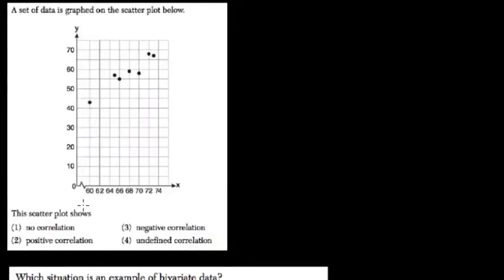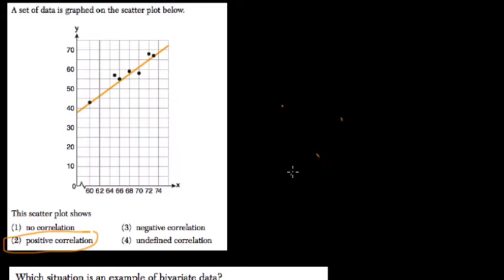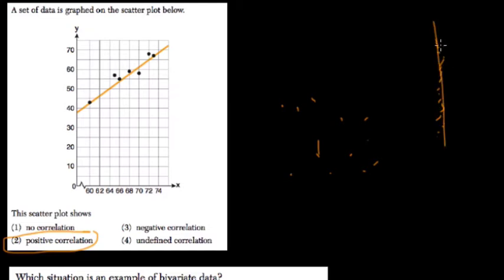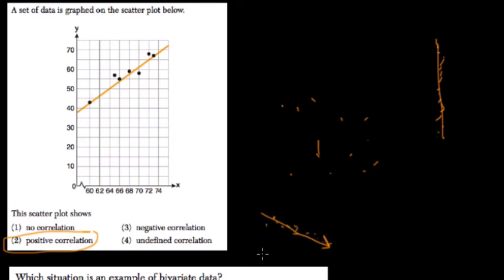Correlation 10 Algebra Regents